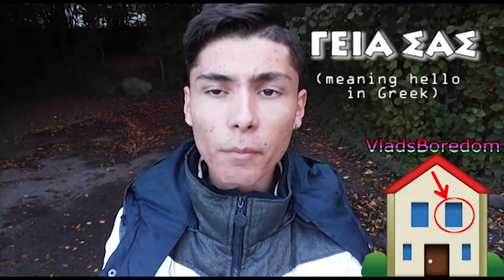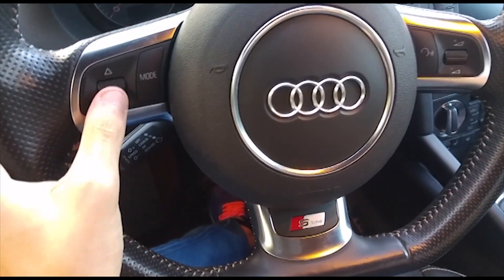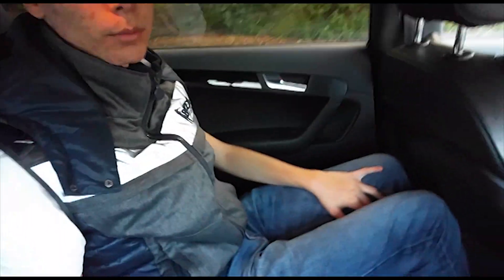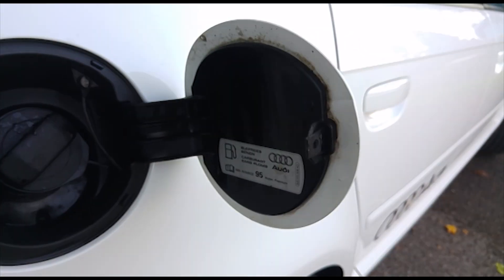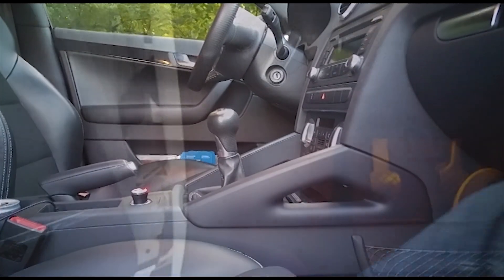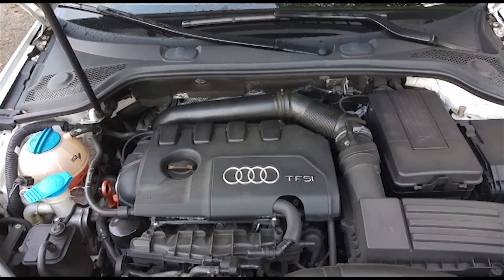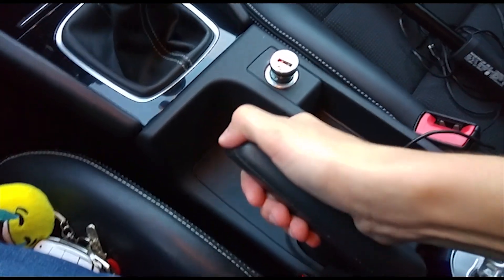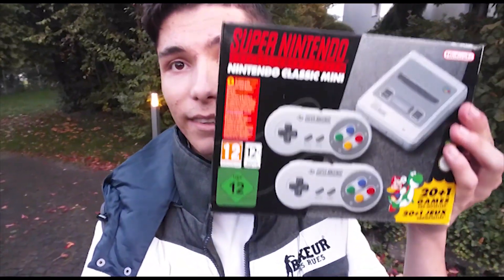Audi A3 Sportback 2.0 TFSI - My Daily B*TCH!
My newest video is about my daily ride and also my first own car. It is an Audi A3 Sportback with the 2.0 TFSI engine, built in 2011. I own this car since end of February 2017 and in this video, I am offering you an in depth tour of it, showing you the features, inside and out. Also I am taking a look at the engine and giving you a sound check.

Donny Montell feat. Echoes - New Wave